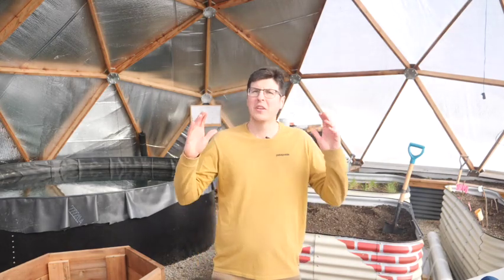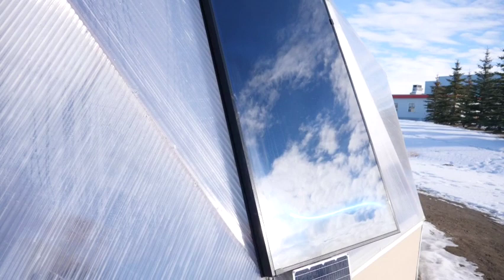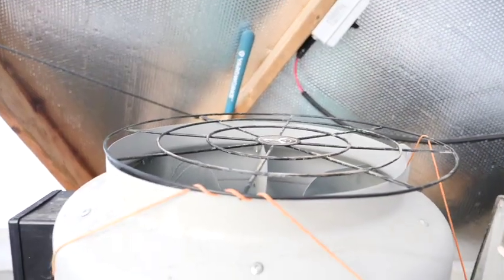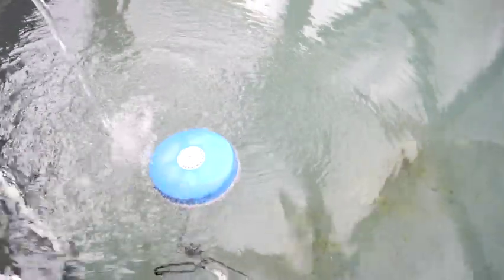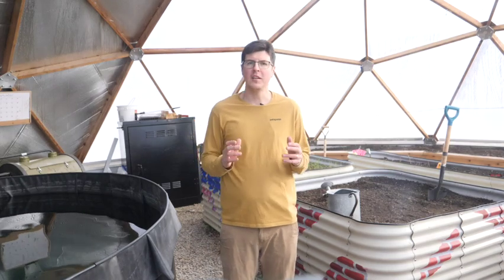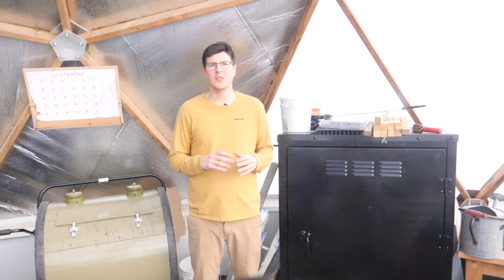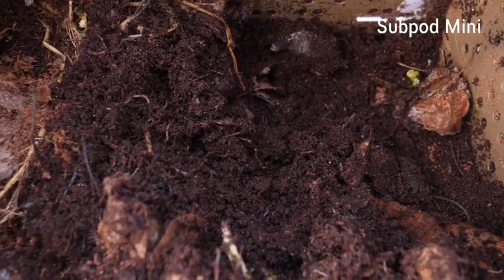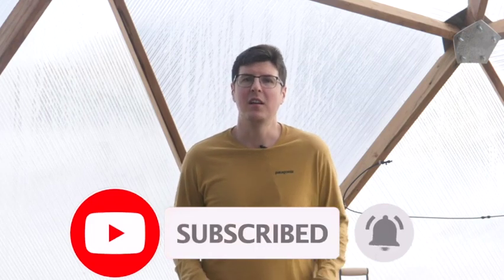Winter Update - Off-grid Growing Dome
We knew we were going to reach a point of failure at some point this winter.  Check out what we've learned and what we intend to do in the future in order to operate more efficiently next time around.